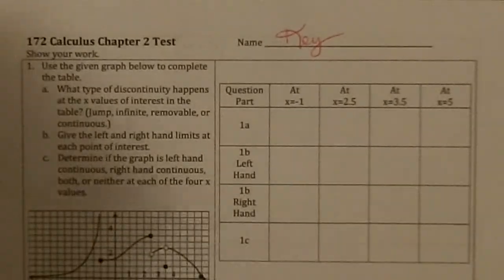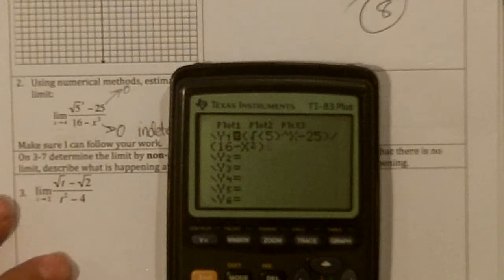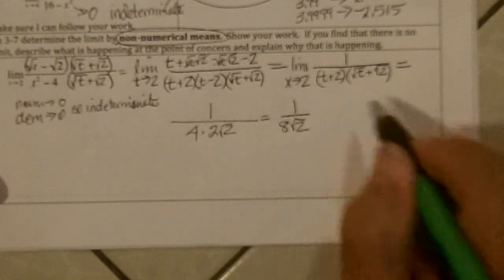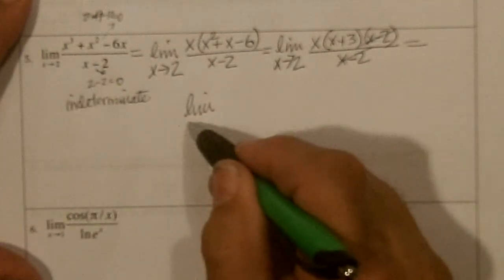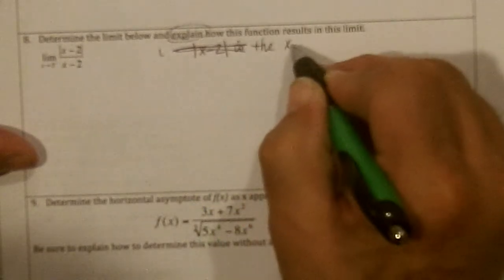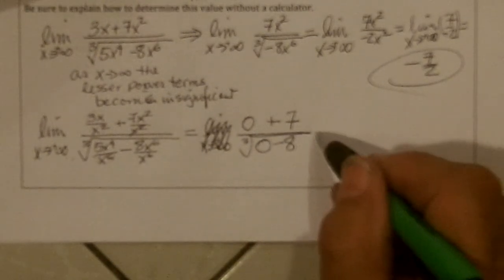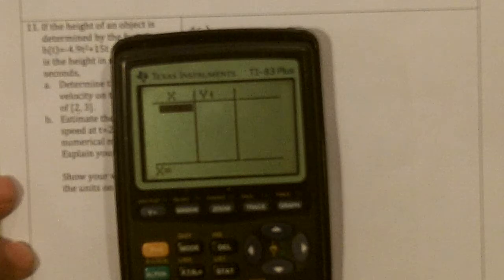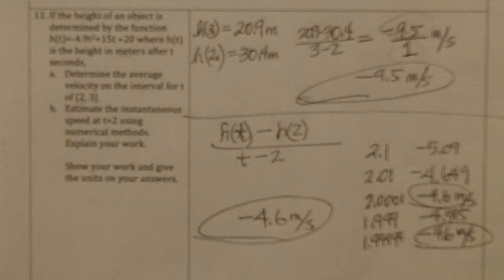172 Ch 2 Test